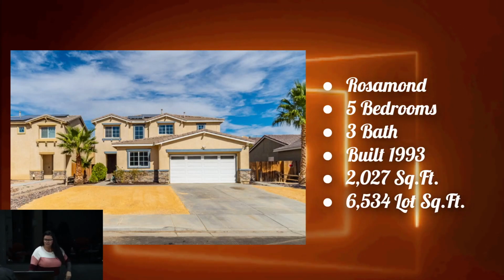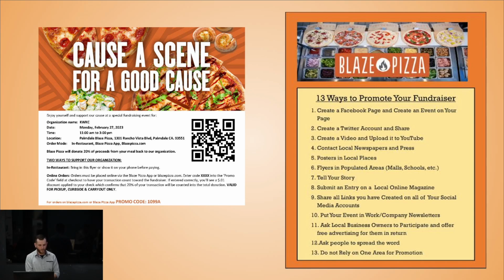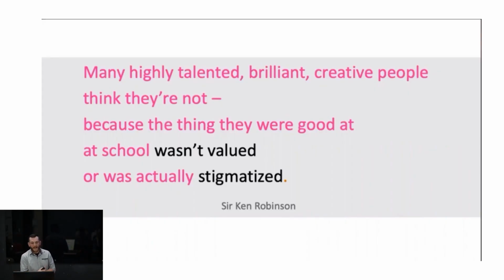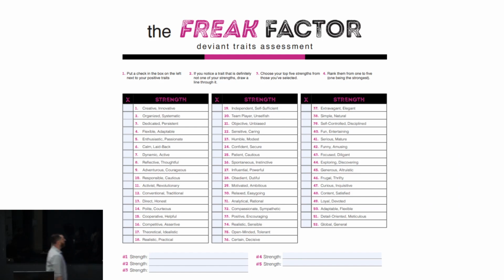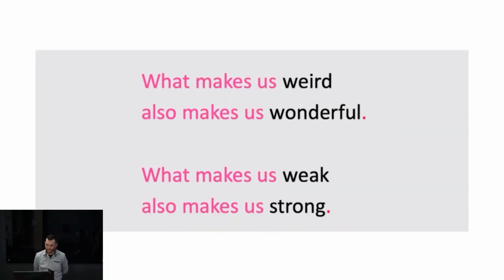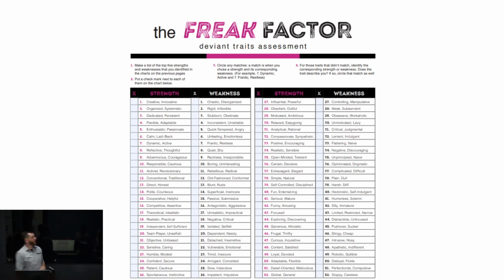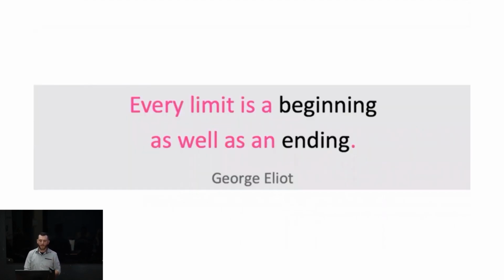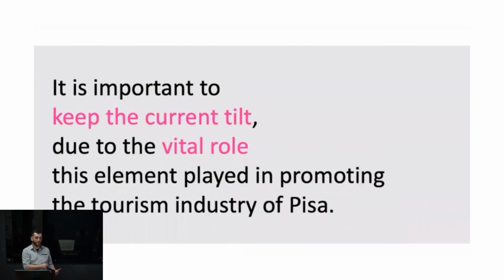Office Meeting - 2/23/23